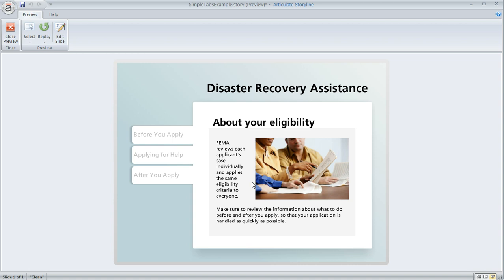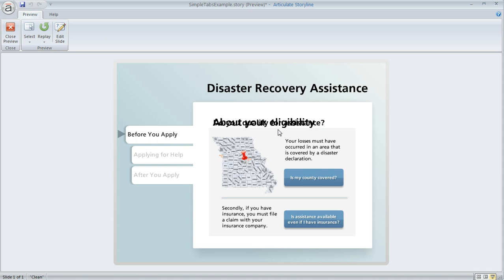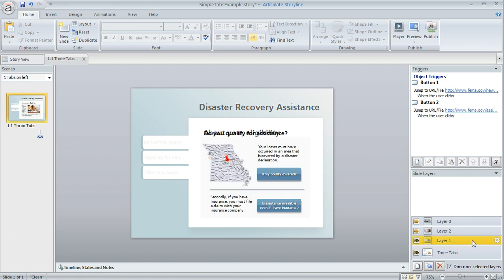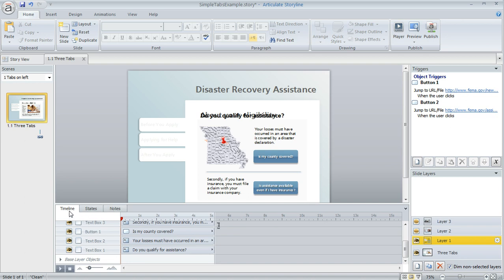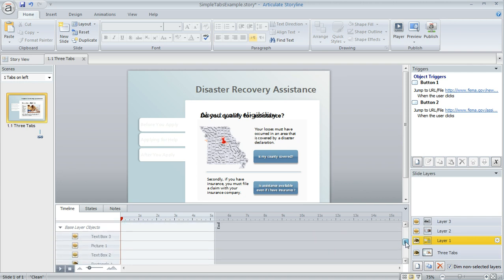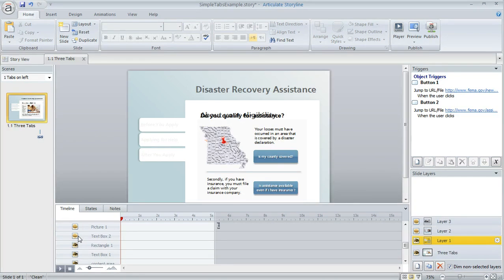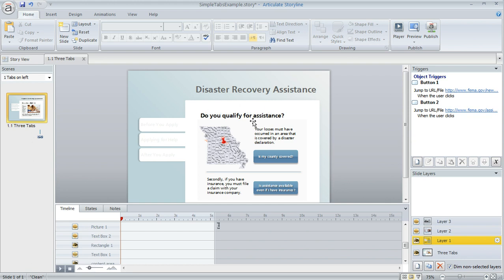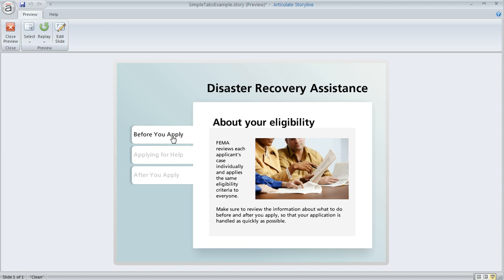Articulate Storyline tutorial: Managing the visibility of base layer objects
In this tutorial we'll show you how to manage the visibility of individual objects on the base layer from other slide layers in Articulate Storyline. We'll show you how to use the timeline to customize when certain objects are displayed. Get more Articulate tips, guides and templates